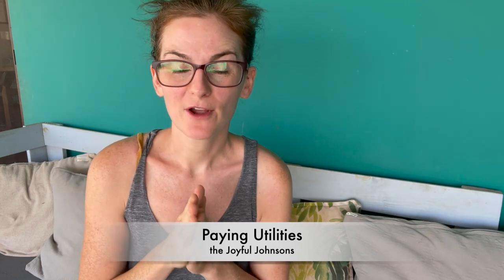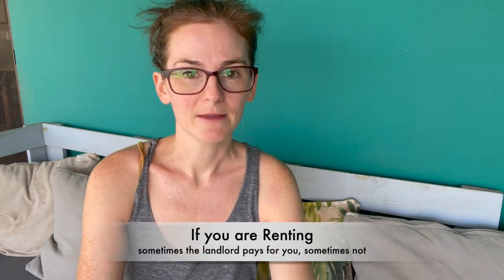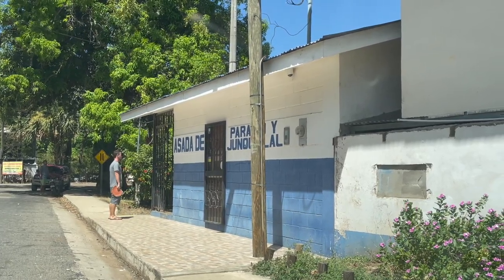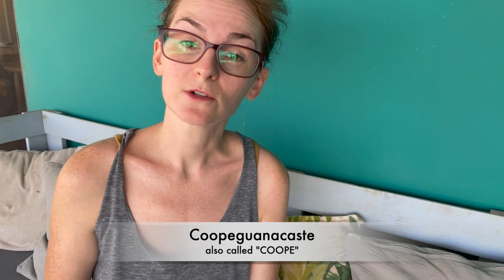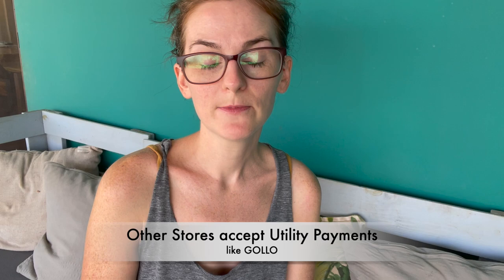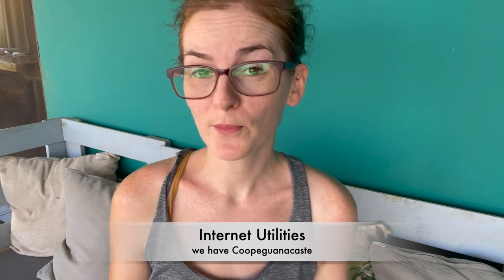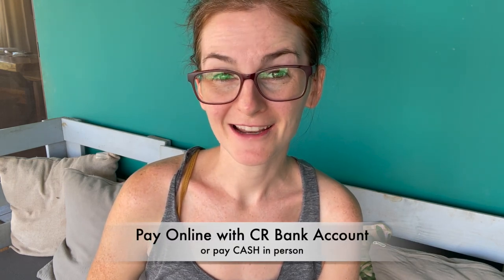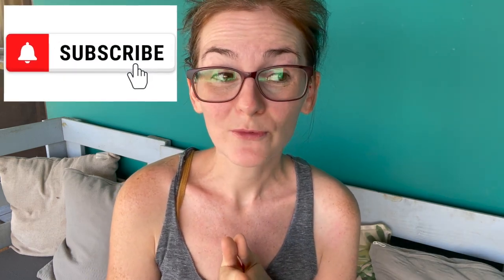How to Pay Utilities in Costa Rica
Are you new living in Costa Rica? Paying utilities can be confusing the first time. In today's video, we share the ins and outs of how to pay your water, electric and internet bills!